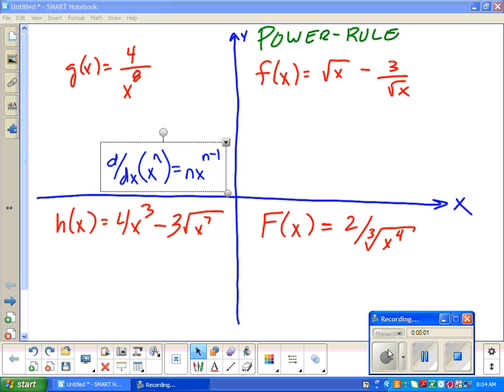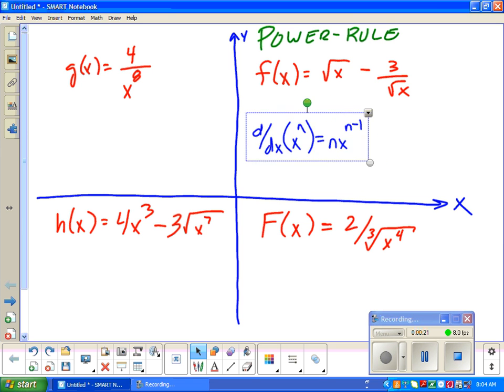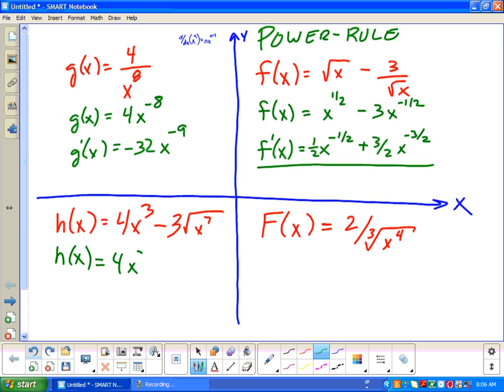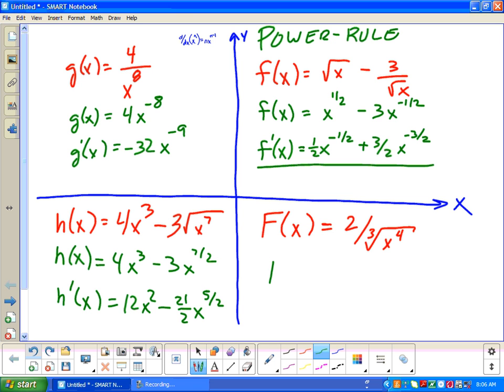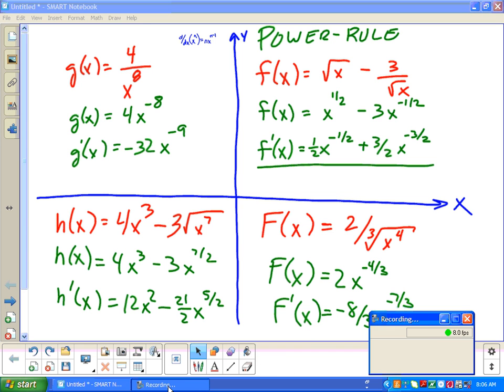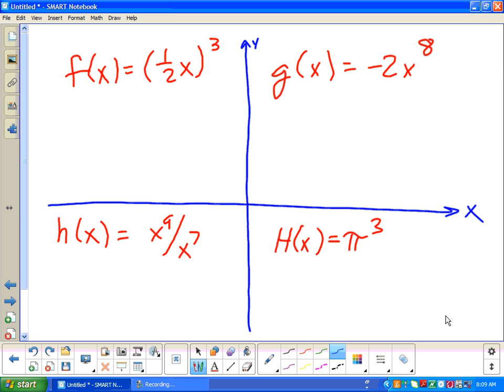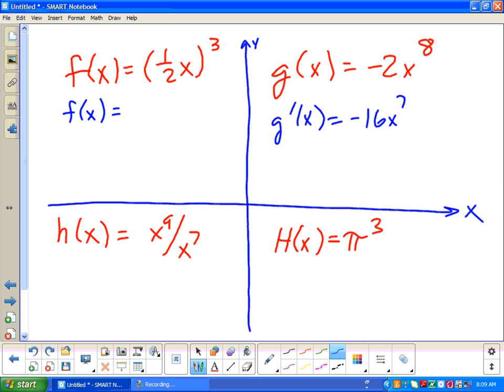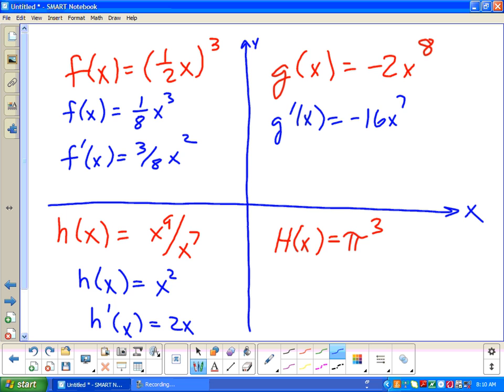Power Rule - Derivative Practice Calculus -- Juda math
Power Rule - Derivative Practice  Calculus
8 Practice problems